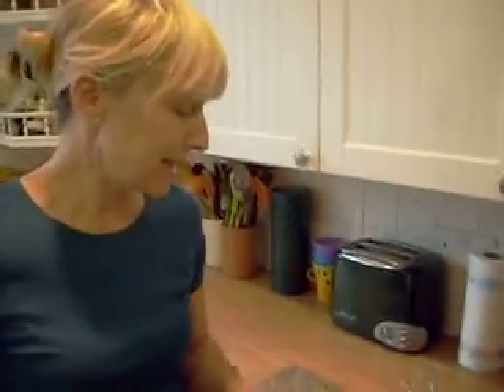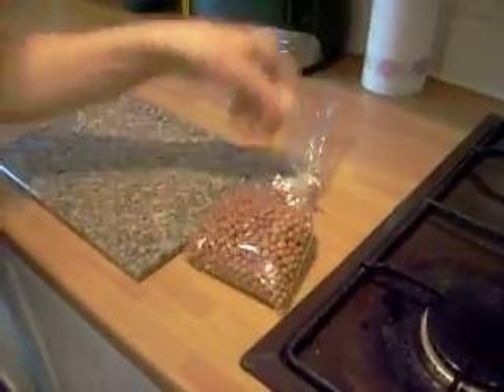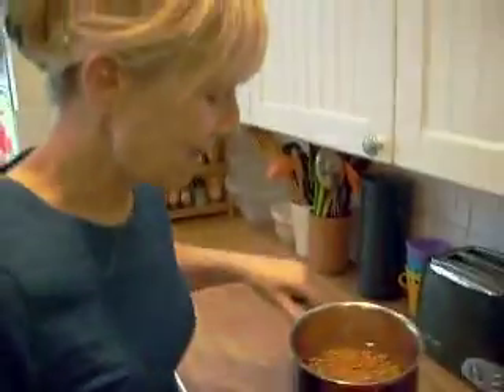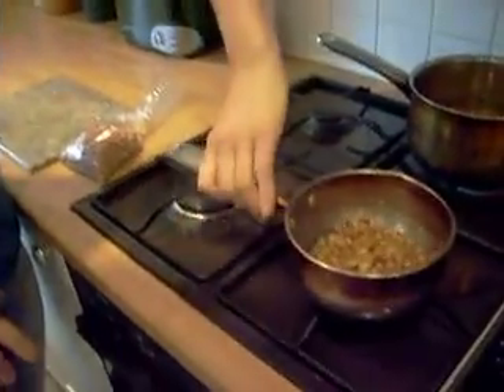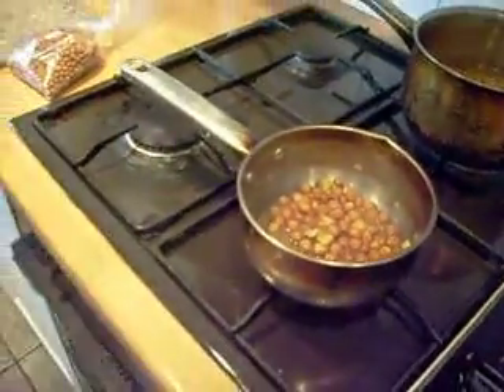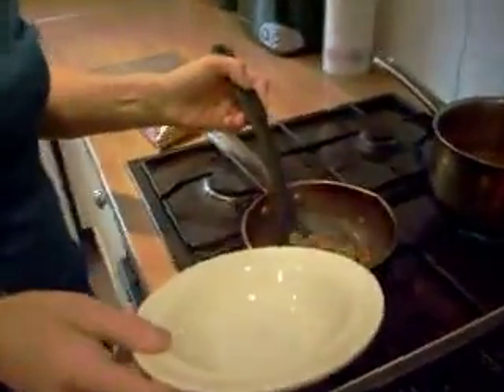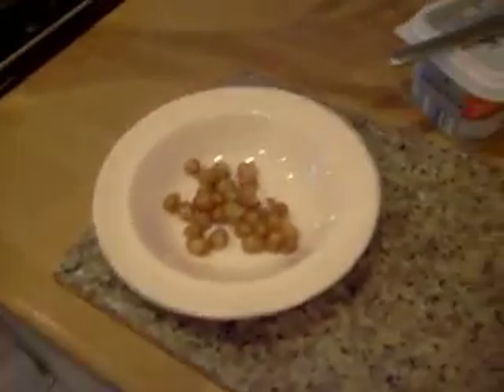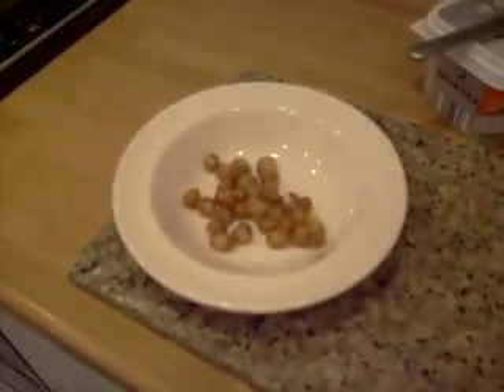How to make Parched Peas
How to make a Parched Peas snack for Bonfire Night, with Carlin peas, butter, salt, and vinegar suitable for vegetarians. For more information on this recipe check out the blog